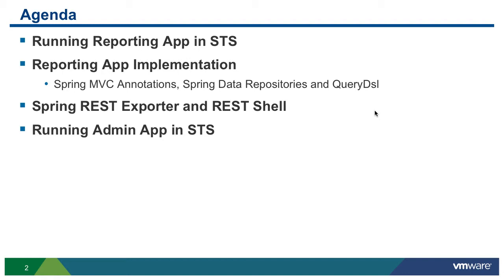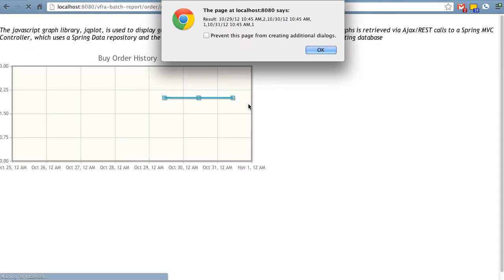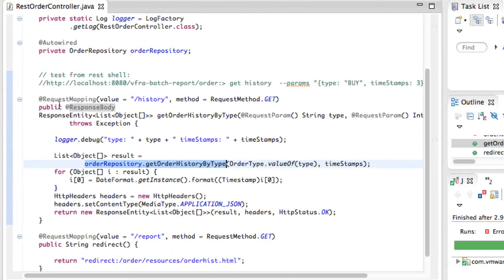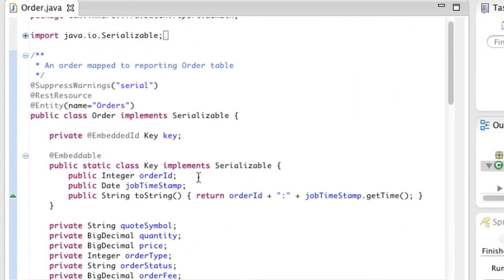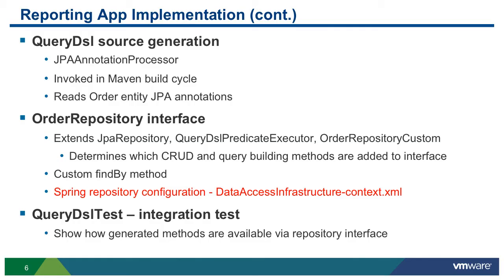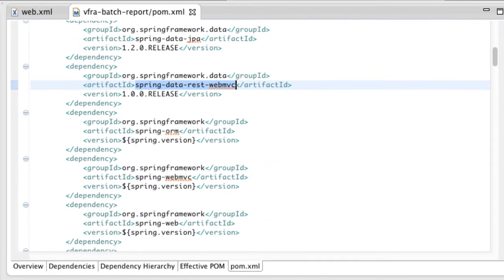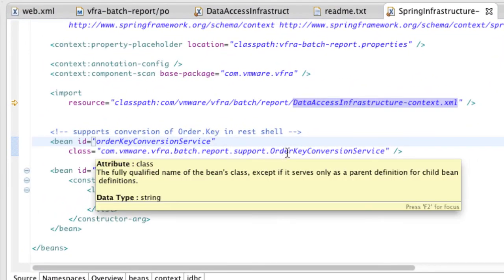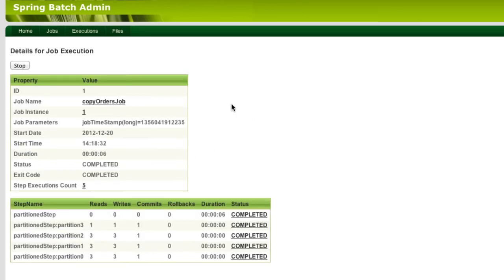Topic 11 - Batch Reporting and Admin Apps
Batch Reporting and Admin Apps